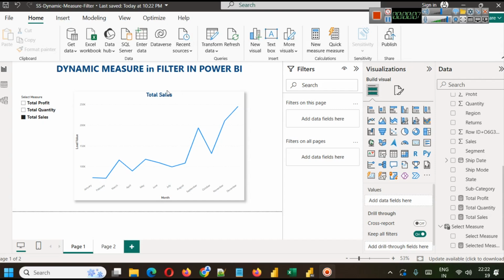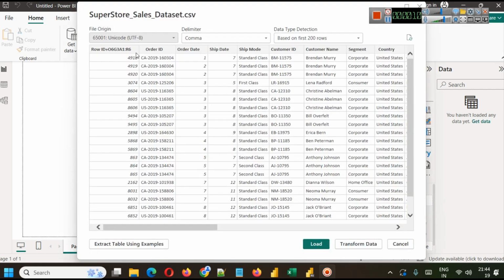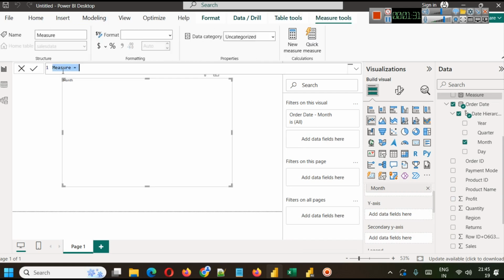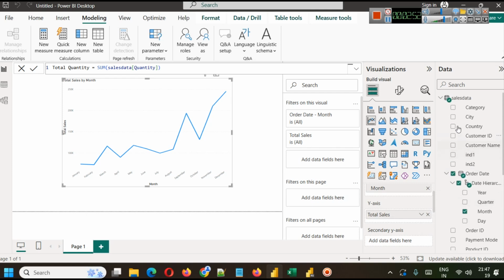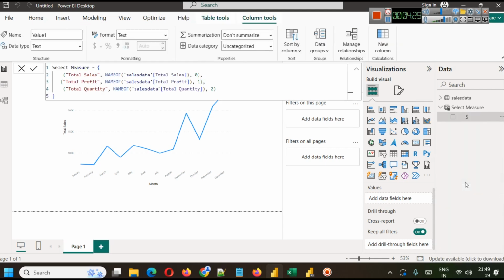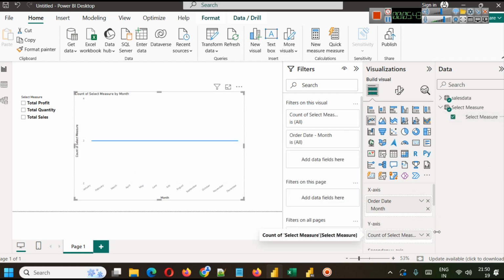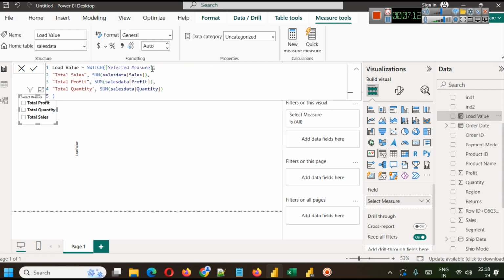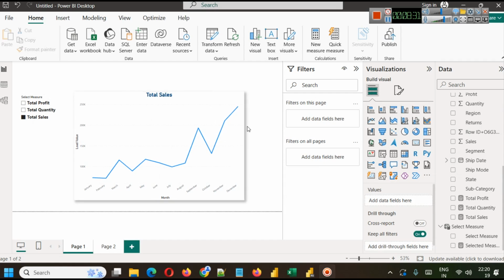Dynamic Measure in Filter in Power BI - Learn How to do with DAX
Dynamic measures in Power BI allow users to create flexible and interactive visuals by dynamically switching calculations based on user input. In this tutorial, we’ll learn how to create dynamic measures and use them with filters to enhance your dashboards. We’ll use the Sample Superstore dataset, with the table renamed as salesdata.